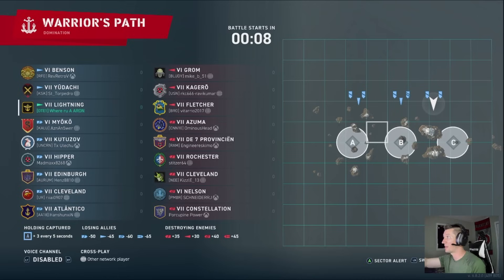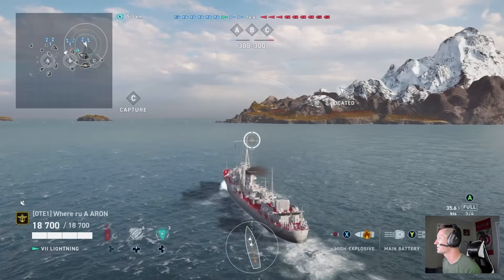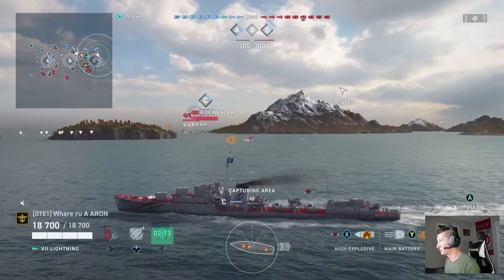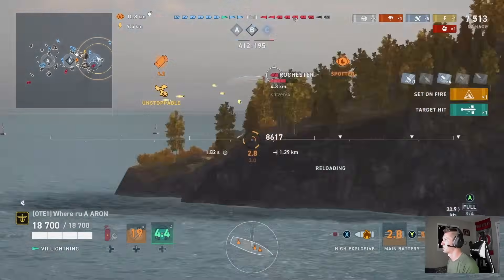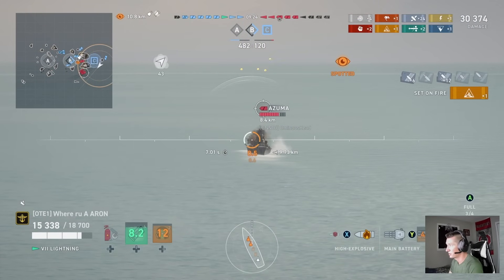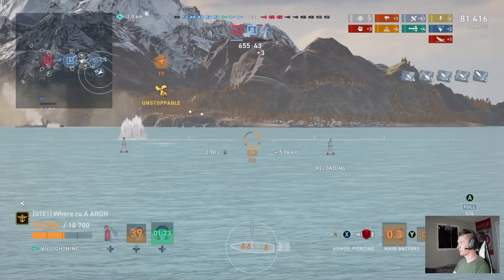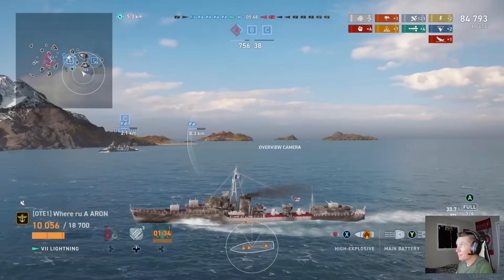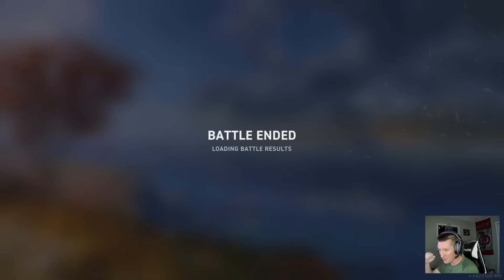Tips for becoming a better Destroyer player in World of Warships